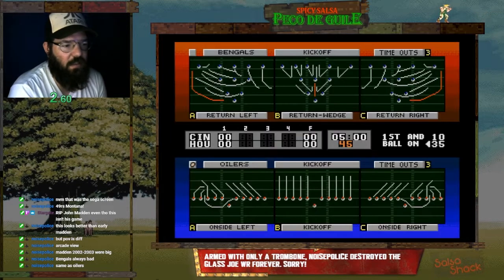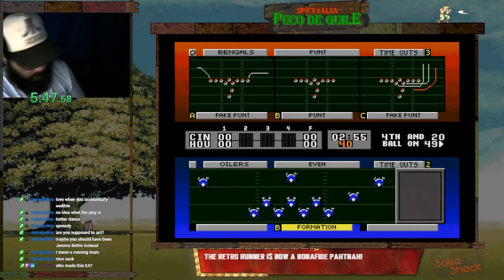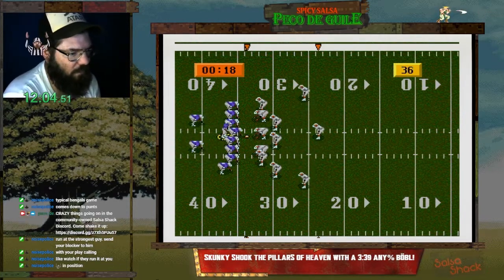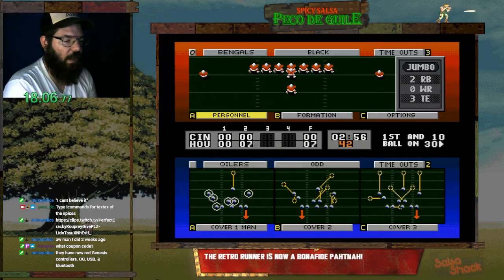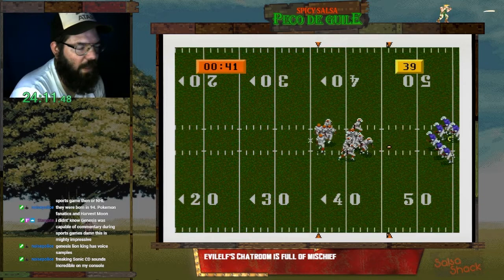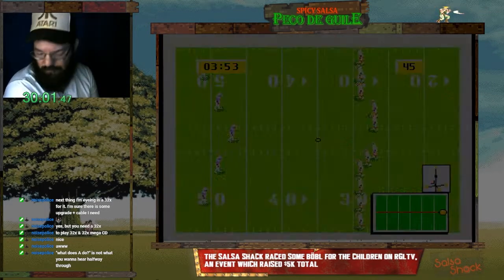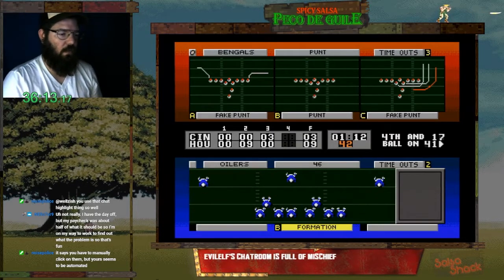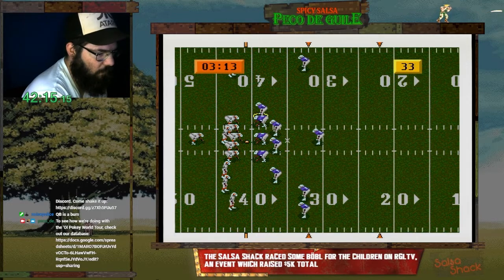Joe Montana Sports Talk Football '93 Speedrun for Sega Genesis 49:26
Super casual "speedrun" of a childhood favorite of mine that I'd long forgotten how to play!